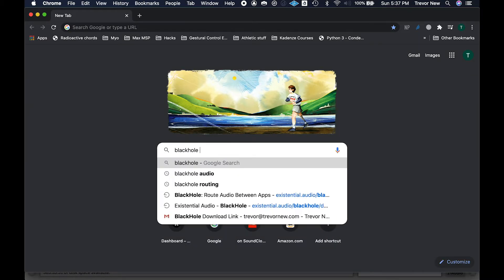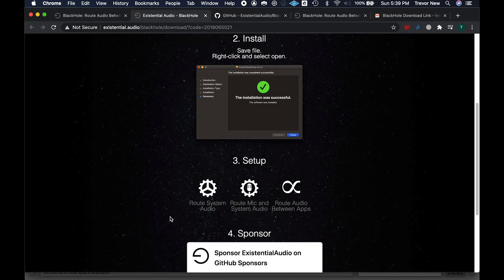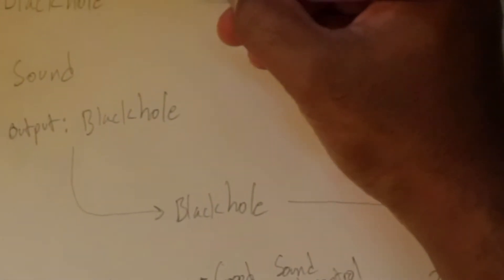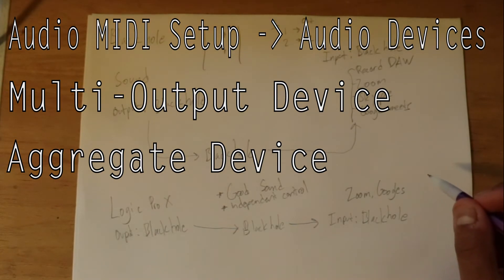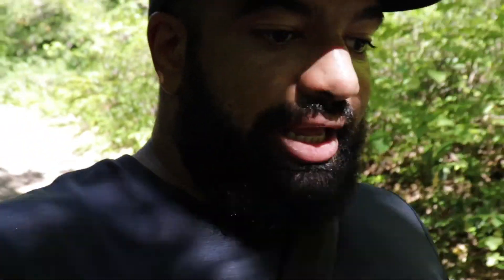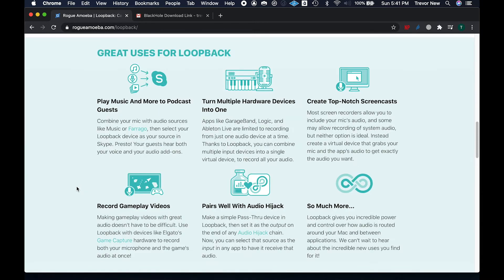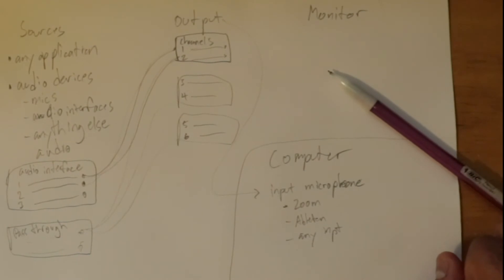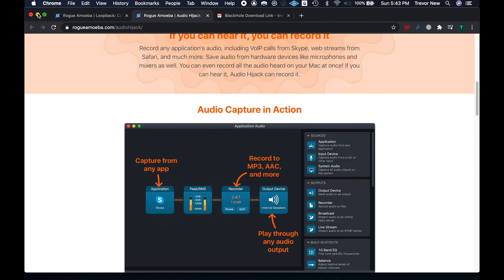How to Send Audio Anywhere - including Zoom, OBS, Ableton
Intro: (00:00)
Take a break: (01:17)
Routing Options: (01:59)
Blackhole: (03:11)
Routing Blackhole: (04:39)
My Setup: (08:18)
Loopback download: (08:52)
Loopback Routing: (11:16)
Loopback Setup: (14:43)
Peace: (17:27)